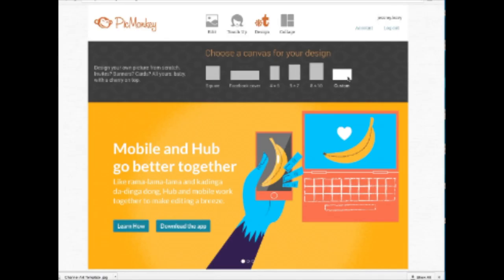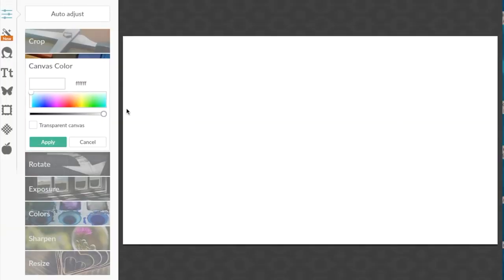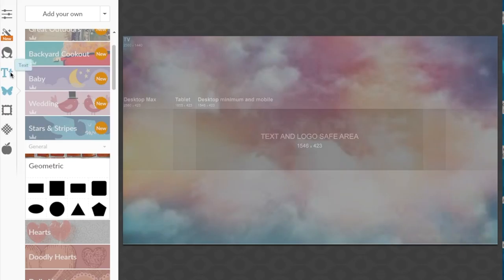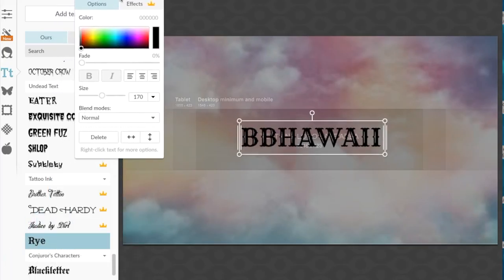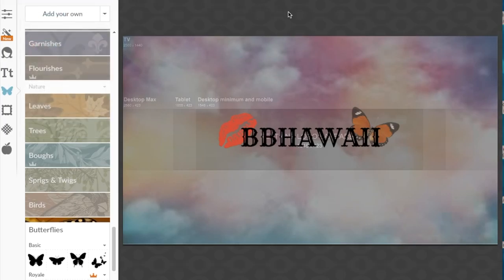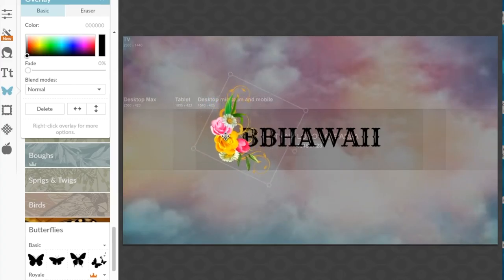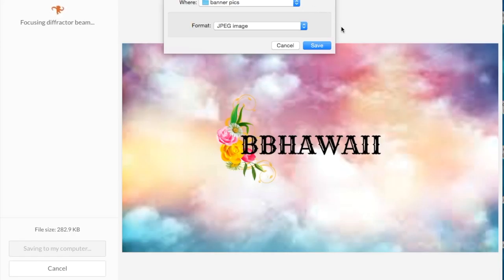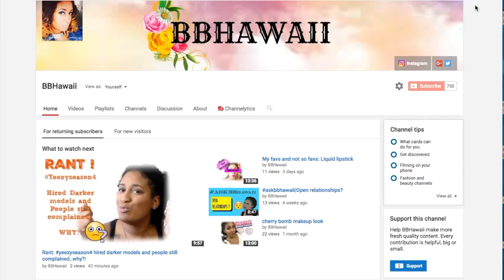MMCG: DIY youtube banner using picmonkey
SOCIAL MEDIA  ___

Twitta: BBHawaii_

FAQ

3c/4a

October 2014